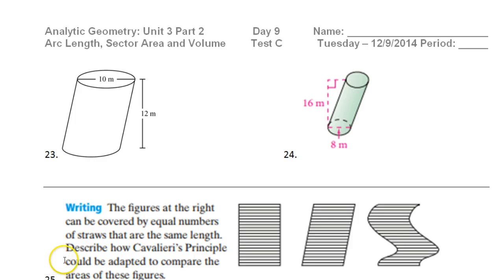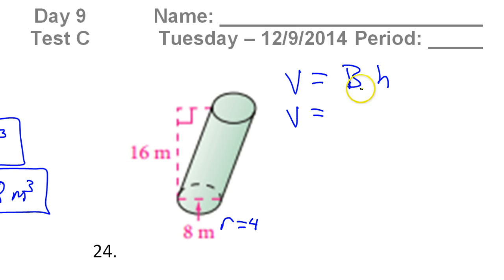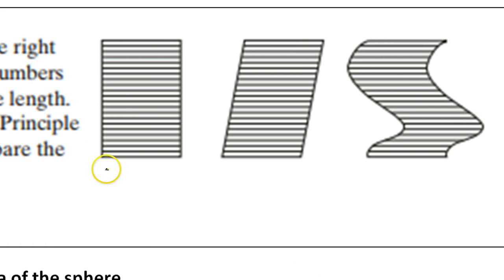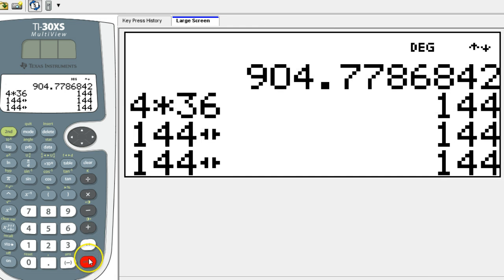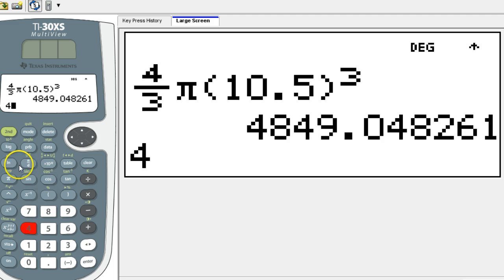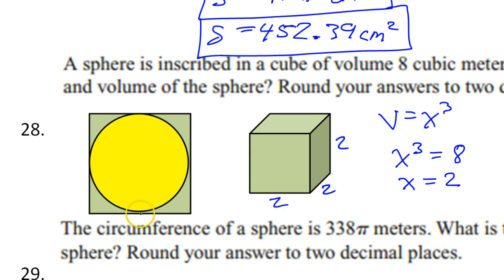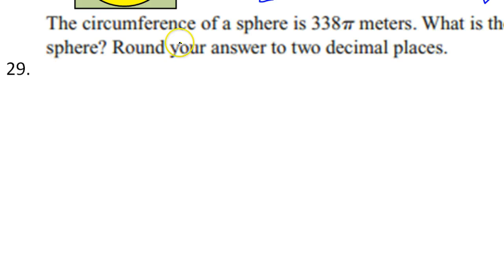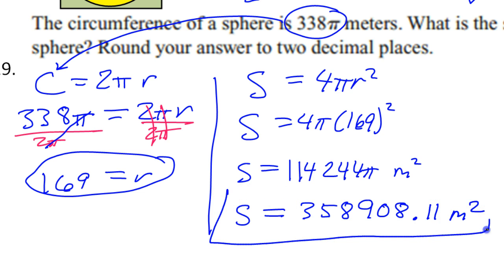Day 9 Test C #23 to #29 Volume and Cavalieri's Principle